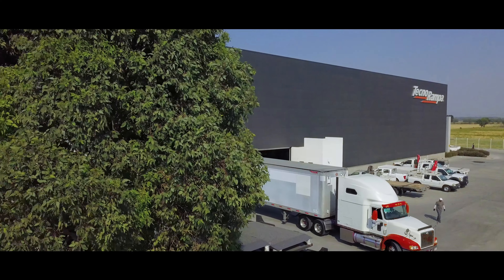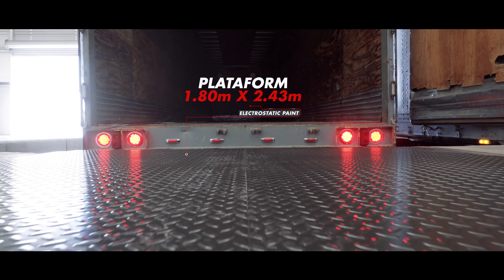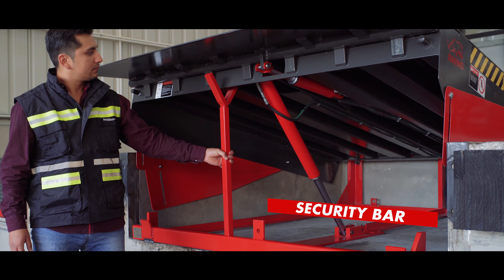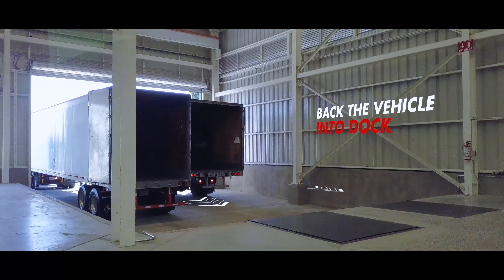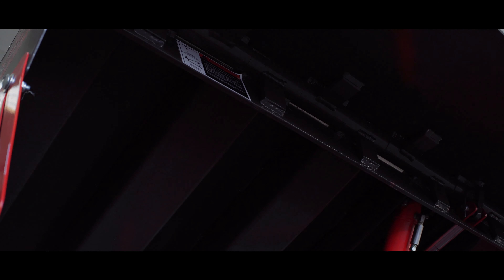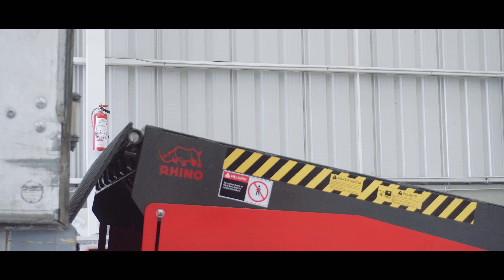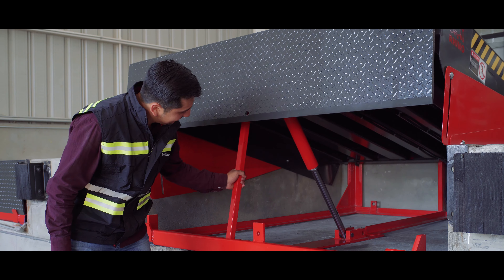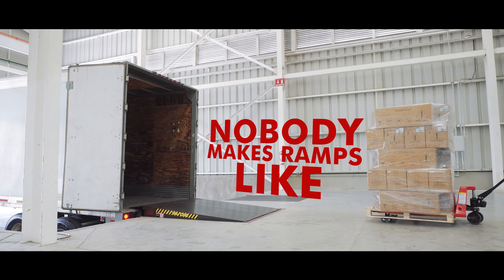Loading Dock Lever - NOBODY MAKE LIFTS LIKE RHINO LCC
Our line of dock levelers is ideal for the daily use, optimizing loading and unloading of any transport. We have three types of dock leveler ramps: Anden - Hydraulic Dock Leveler, Anden - Heavy-Duty Hydraulic Dock Leveler and Hydraulic Scissor Dock Lift. The ramps have a hydraulic system that provides maximum safety and comfort.